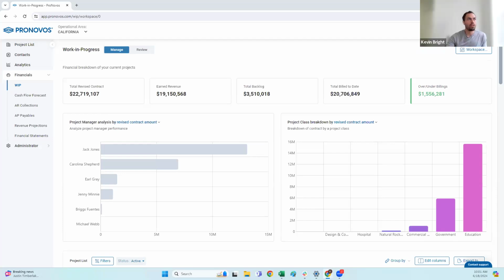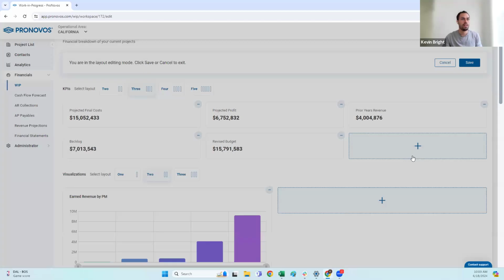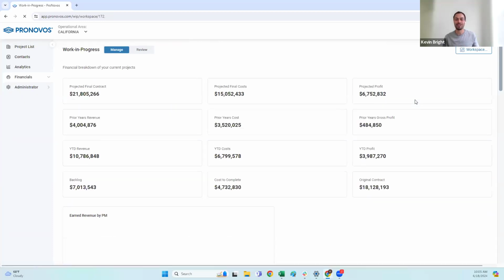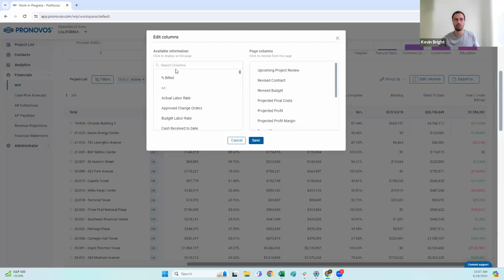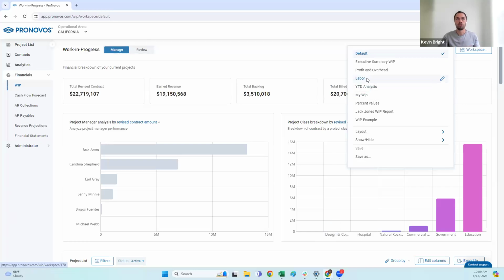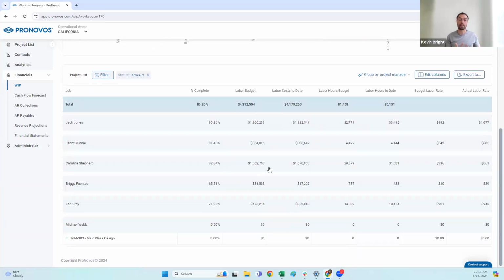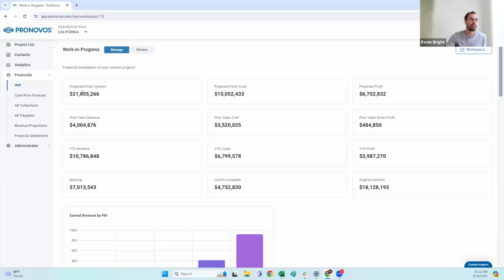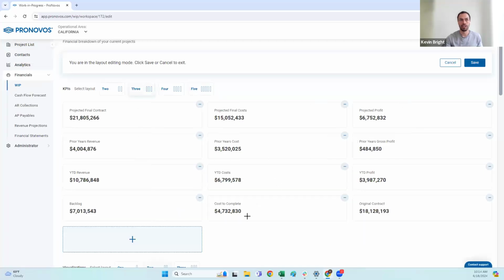ProNovos Power Session: WIP Workspace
Watch this recording to power up your ability to create different WIP workspaces and gain unique project insights. Customize the WIP to get new perspectives based on the type of analysis you are conducting. Whether you want to dive deep into billings, profit, or labor costs for self-performing work, this 15-minute Power Session will provide the tips you need to create a variety of WIP workspaces.

Key takeaways:
• Learn how to create and customize different WIP workspaces
• Gain insights into various project analyses, including billings and profit
• Understand how to analyze labor costs for self-performing work
• Enhance your ProNovos skills with targeted, practical tips